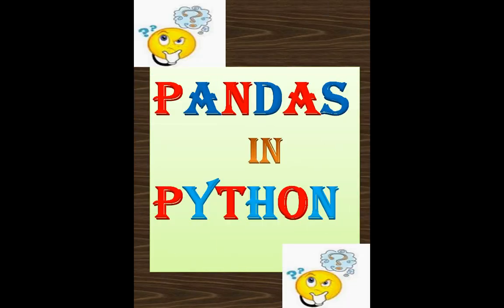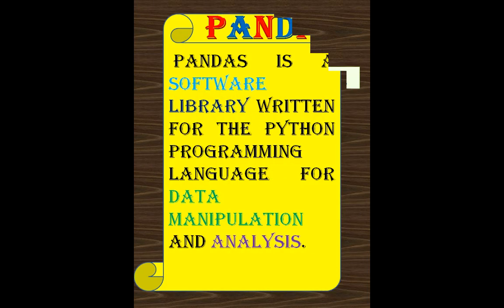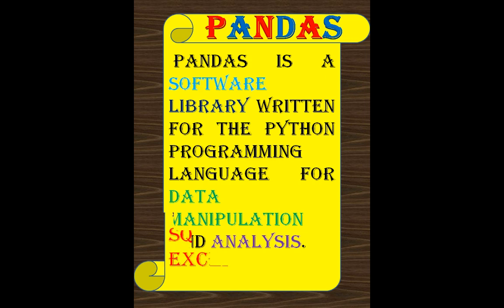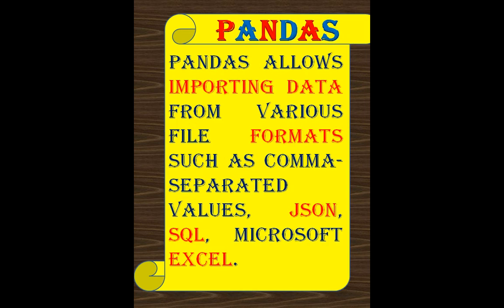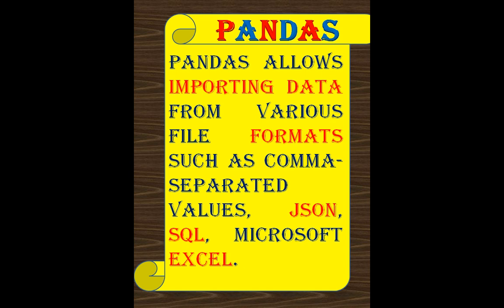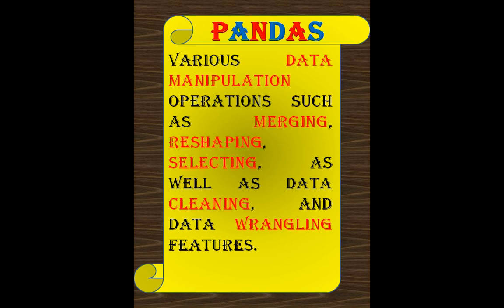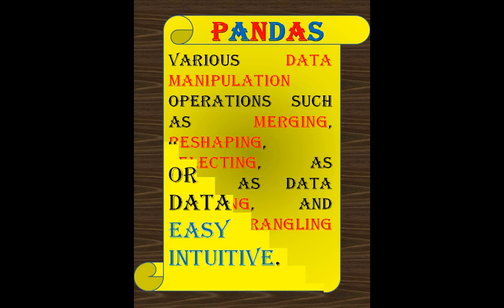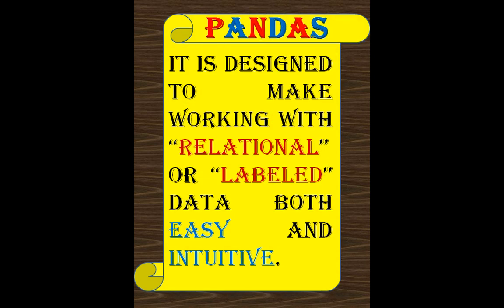PYTHON PANDAS//what is PANDAS in PYTHON//Use of PANDAS#NEED of PANDAS in PYTHON#shorts